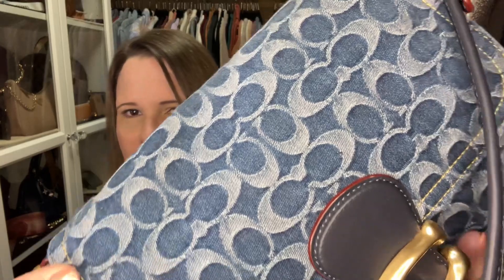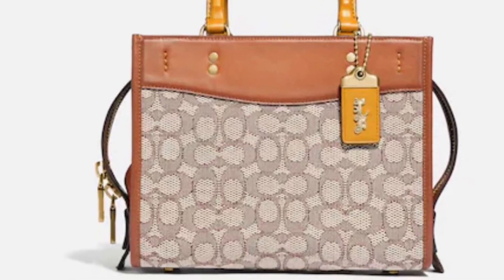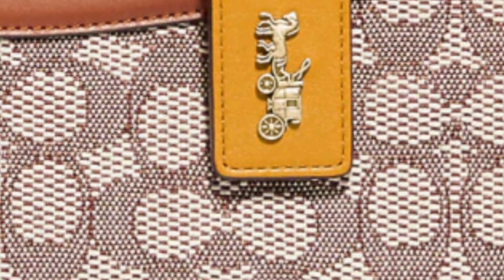The Quietly Returned Bag Tag (Featuring Coach, Longchamp & Tory Burch)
Thanks to @tesluxe for creating this tag!  It was a fun way to look at and evaluate my collection!  Featuring the Coach Pillow Madison, Studio, & Soft Tabby, the Tory Burch Soft Fleming & the Longchamp Brioche!

Thanks to @agentbagreviews, @SomethingLatte for tagging me!